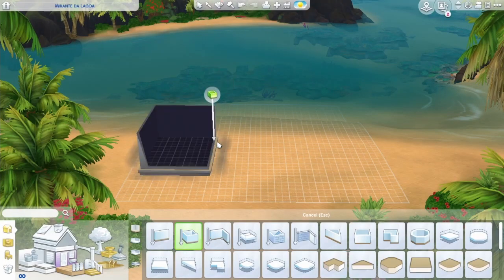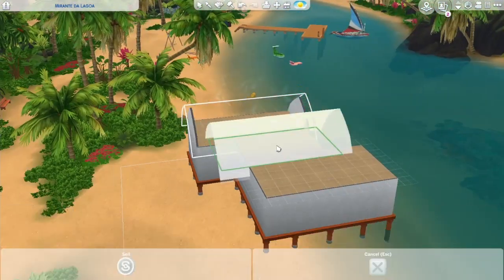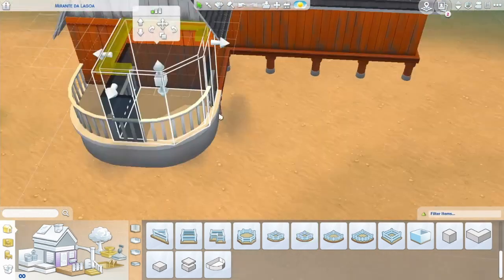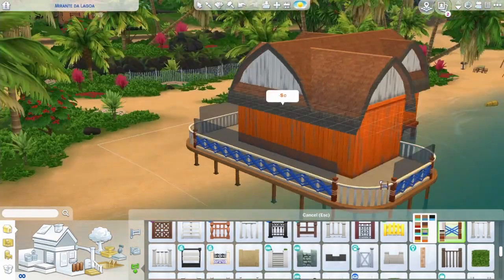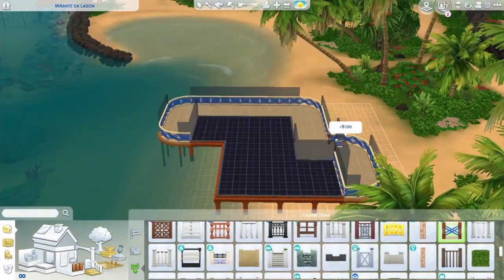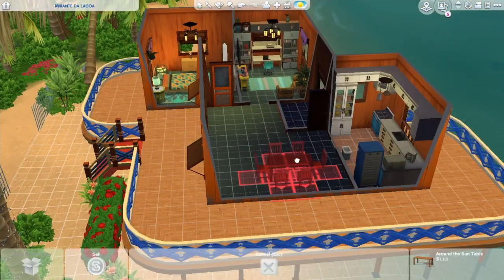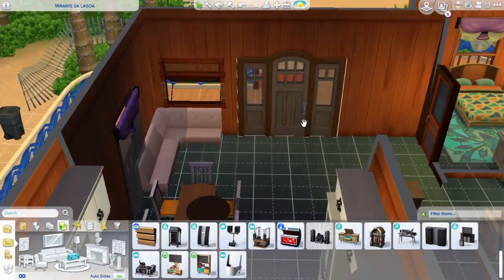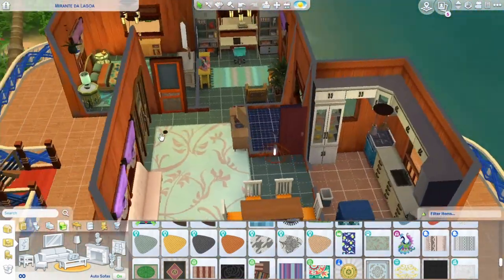The Sims 4 Speed Build | Sulani Beach Cottage | The Simblings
This beach cottage built for Sulani is my entry to the Sims Community Cottagecore Challenge. It is fully furnished for a single sim or a couple. There is an office that can be converted into a nursery in case your sims expand the family.

Follow us on the Sims 4 Gallery!
Gallery ID: fhcoutinho